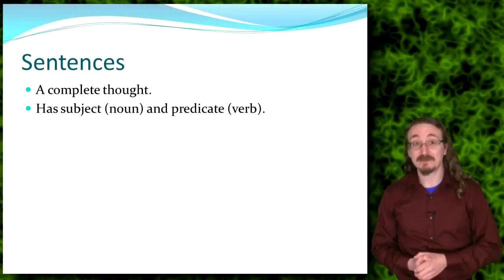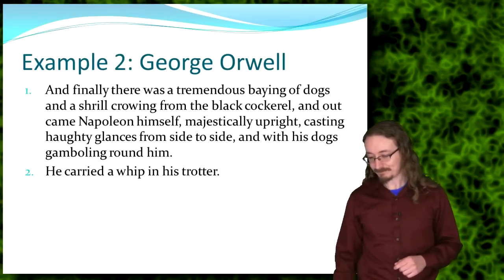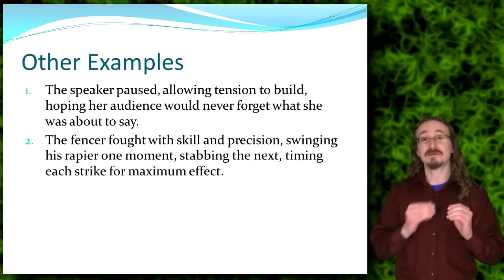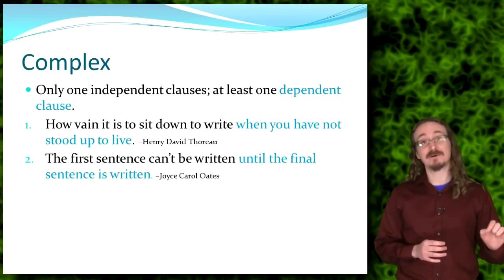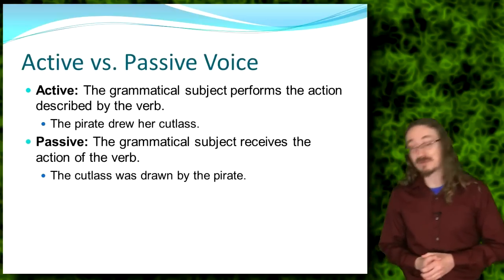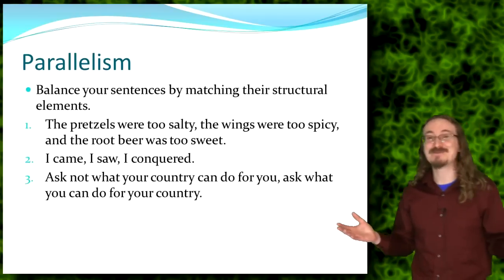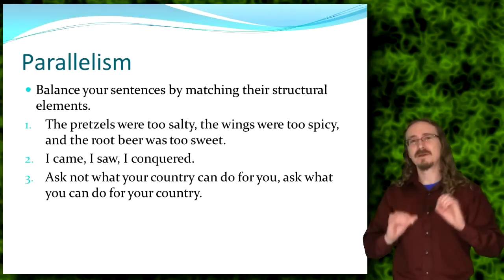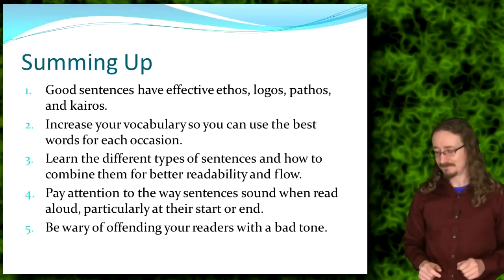Lecture 4.4: Writing Good Sentences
This lecture talks about writing good sentences. Do you struggle to write longer sentences that are also clear and elegant? I spend some time here talking about strategies for writing "cumulative" sentences before getting into types of sentences (simple, compound, complex) and tone.